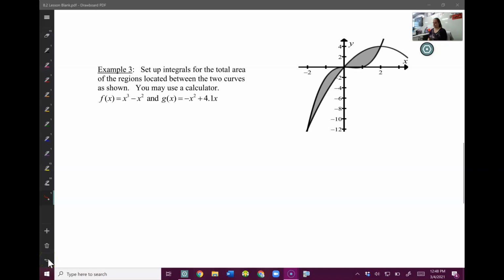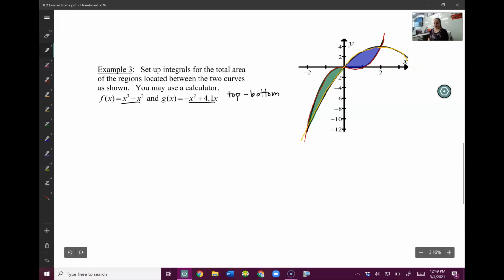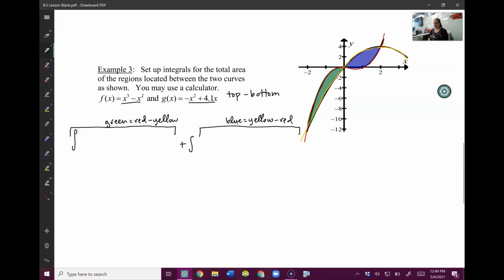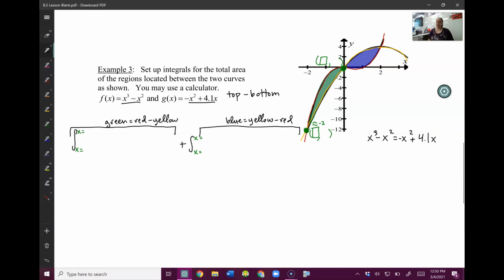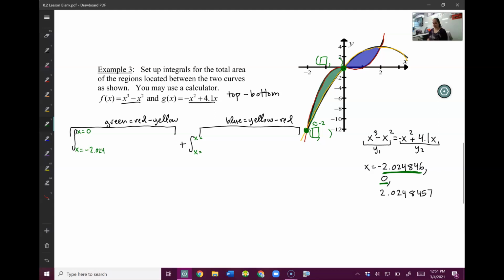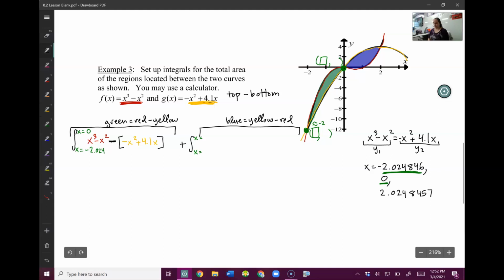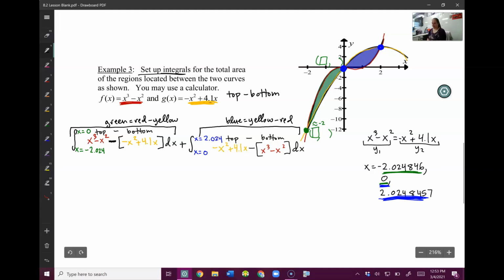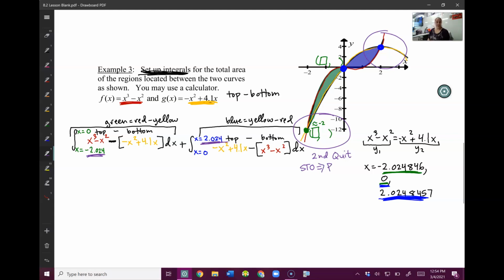AP Calc AB 8.2 Lesson Pt 3